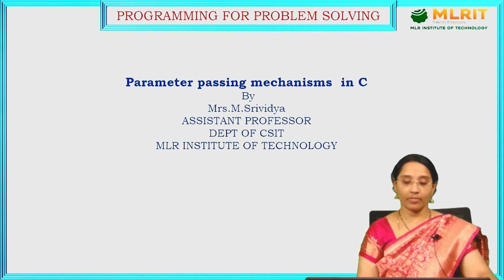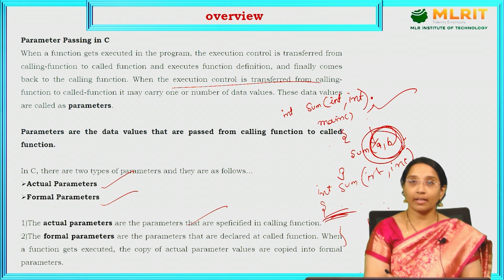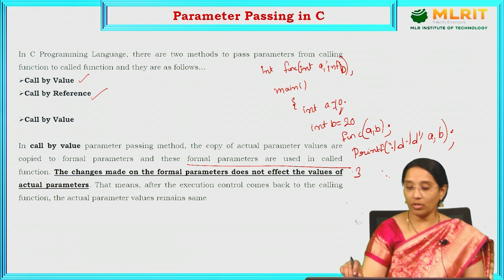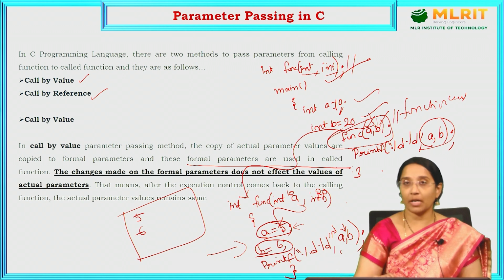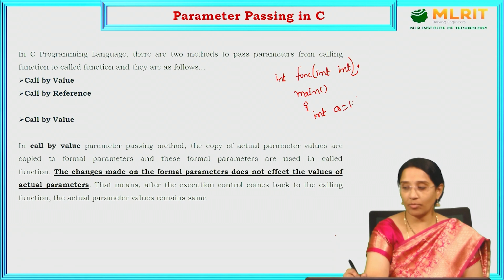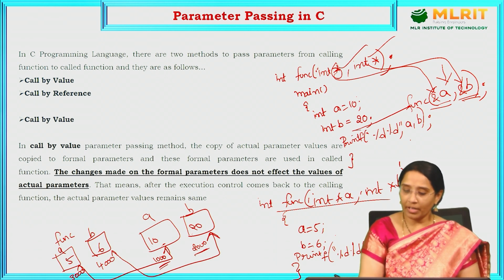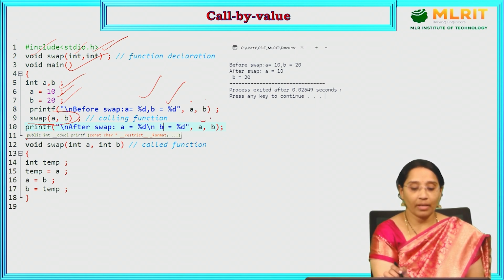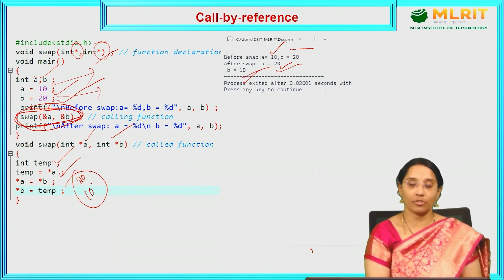LEC16| Programming for Problem Solving | Parameter Passing Mechanisms in C by Mrs. M. Srividya